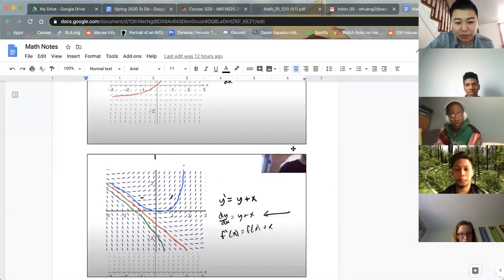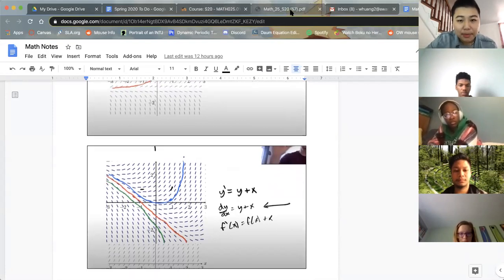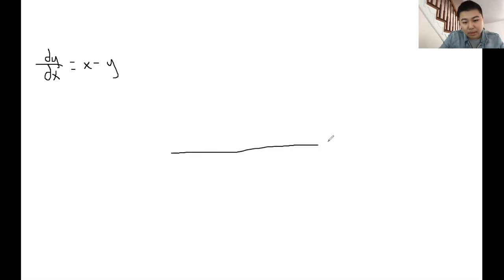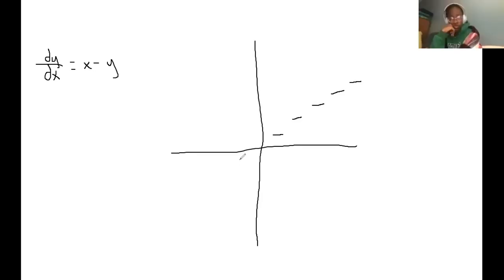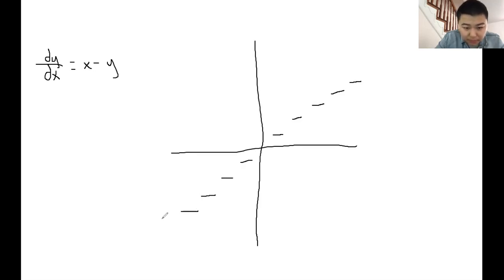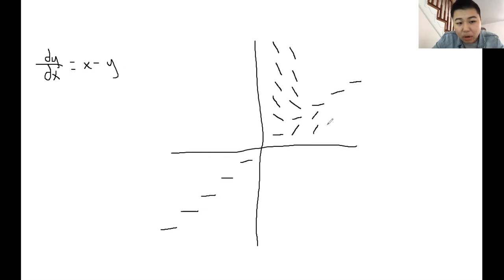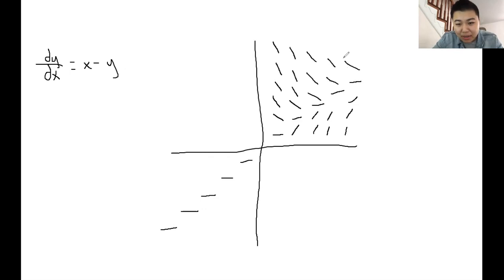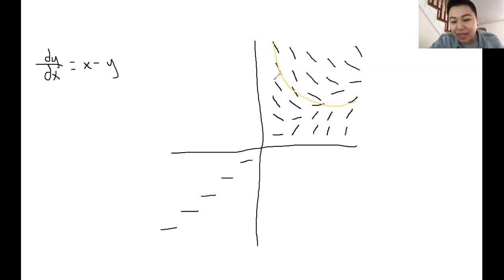Playlist 10 Recap